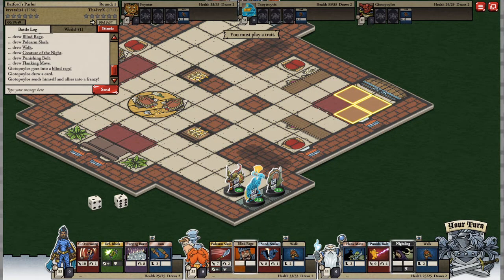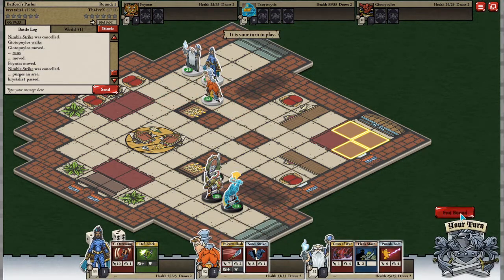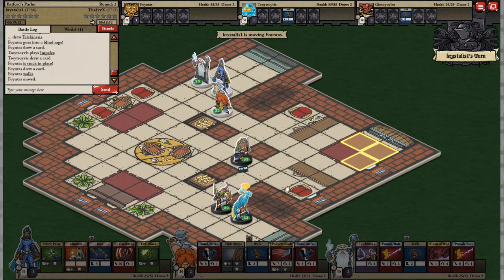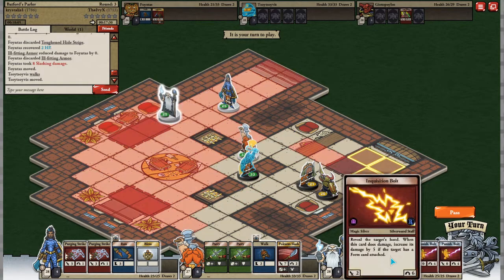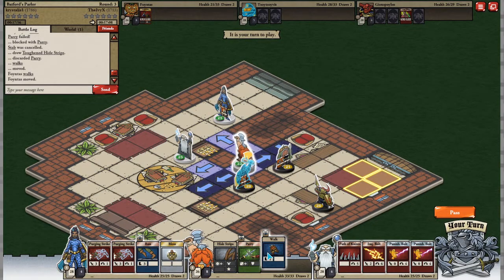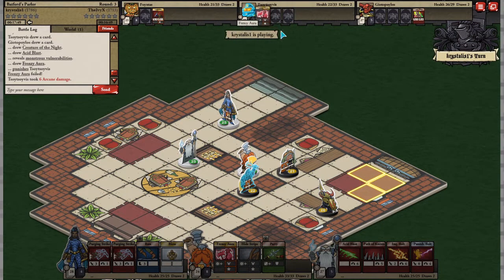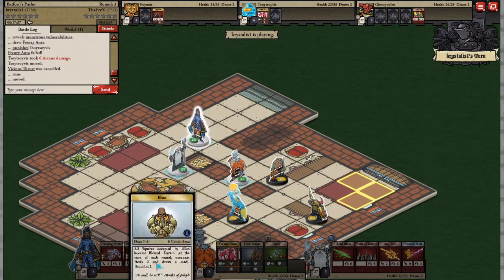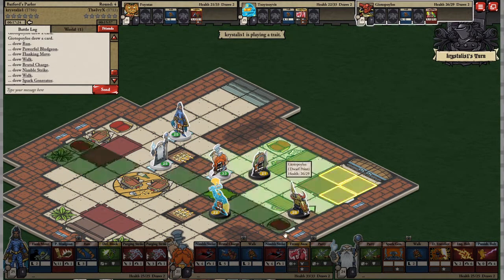Card Hunter - Vs. krystalis (1786)